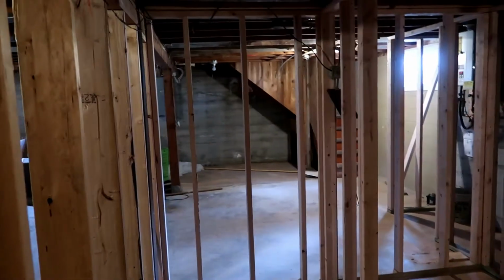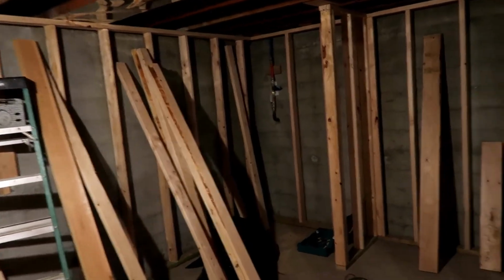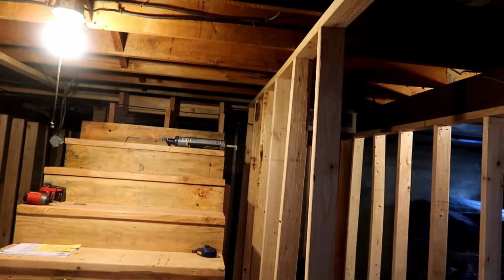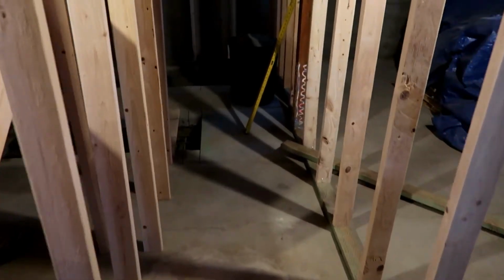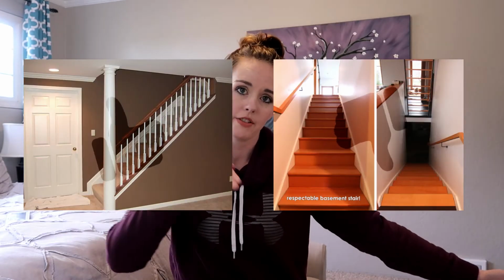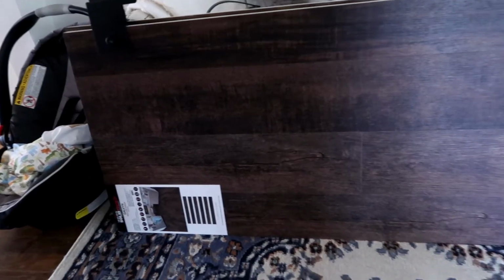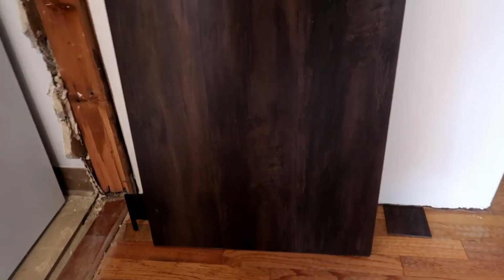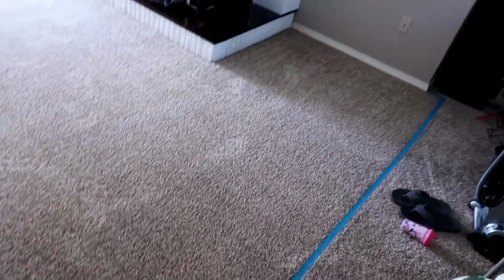Remodel Summary Week 4 (staircase, demo, carpets)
Week 4 has been full of improvements and exciting changes! The staircase is being built downstairs and we are ready for heating next!